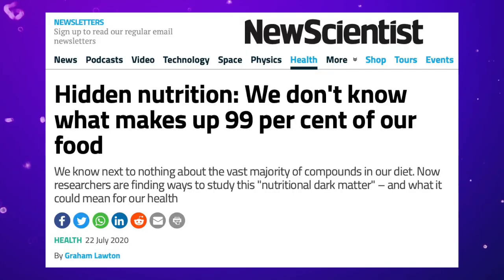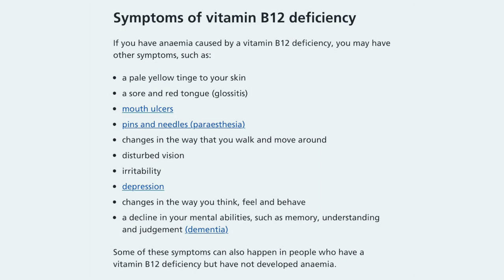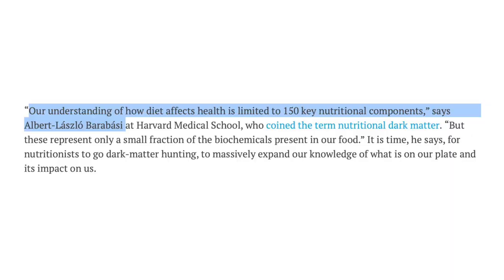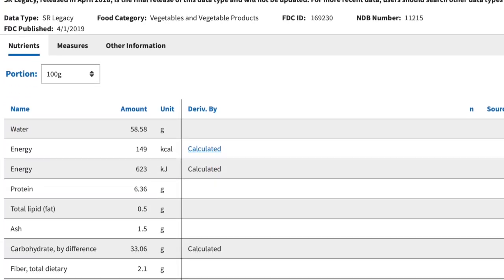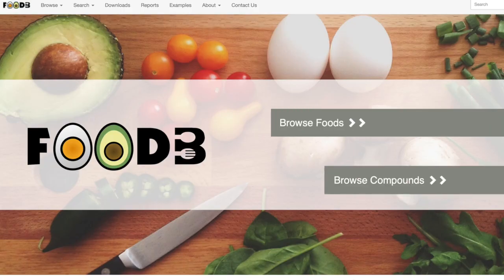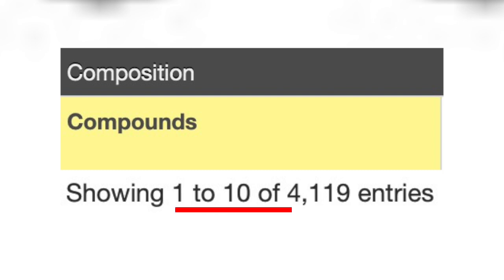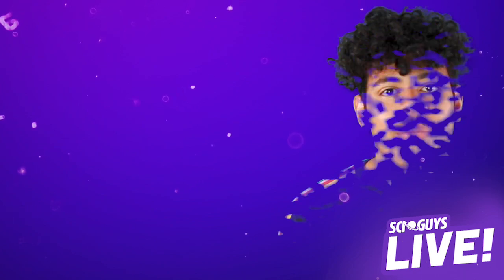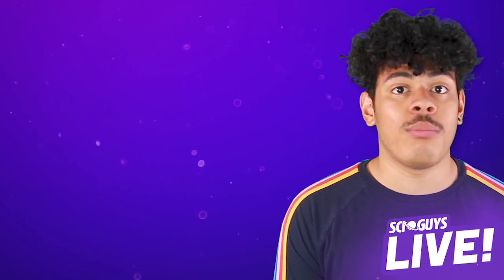99% of What We Eat is a Mystery | Sci Guys Live! (Clip)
We do not know what is in 99.5% of all the food we eat! Scientists looking into the issue of 'nutritional dark matter', which suggests that food and nutrition are much more complex than once thought! They constructed 'FooDB' to address this issue.

REFERENCES